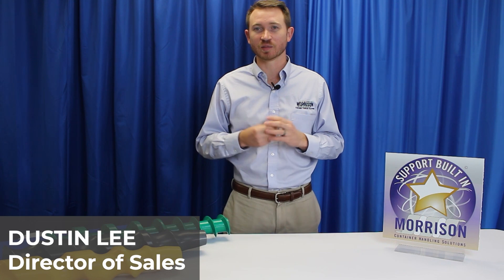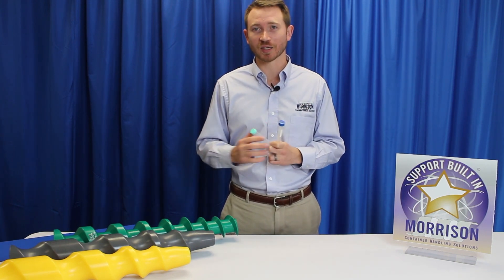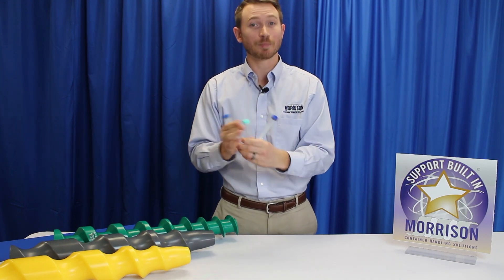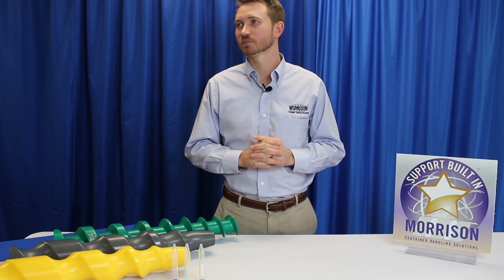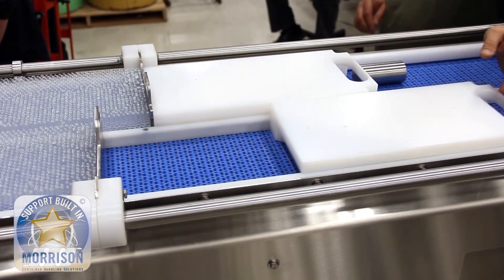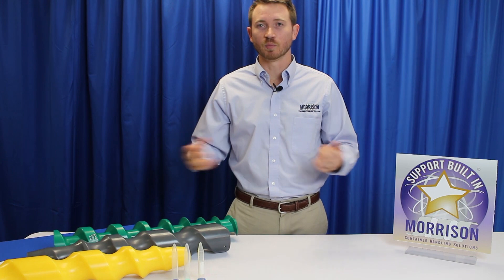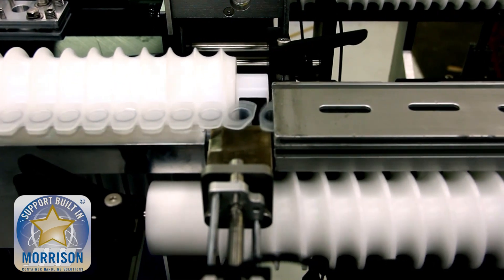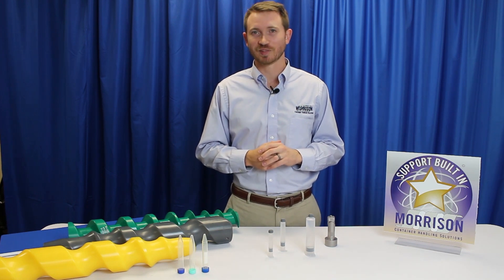PACK EXPO Connects Live Demo | Pharmaceutical Container Handling: Morrison's Approach to Efficiency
We have been incredibly excited to bring this live demo to PACK EXPO Connects since we started planning! Pharmaceutical container handling has been front of mind for our team all summer long, due to the COVID-19 pandemic. In this demo, we'll showcase our COVID-19 test kit systems and other pharmaceutical solutions, to get you thinking as to how we can handling your vaccines, pill bottles, vials, and other important medical items.

ORIGINAL DESCRIPTION:
Vials, blister packs, syringes, ampoules, and sachets: Pharmaceutical and nutraceutical containers can create handling challenges with unique container handling needs. Smaller product sizes have track and trace as well as sanitary requirements. At Morrison, we treat every order as an individual packaging challenge, custom designing timing screws (feed screws), change parts (stars and guides), or fully integrated systems that can invert, sort, fill, cap, and label your product. We know your products can be vital to keeping our world healthy, so let’s work together to build the perfect system to maximize your throughput and increase the speed at which your containers can enter the market. Cases We’ll Explore: COVID-19 Test Kit Integrated System, Ampoule Twisting, and Syringe Orienting.